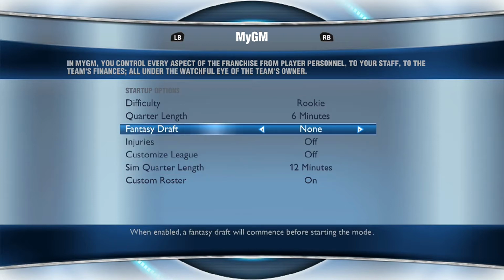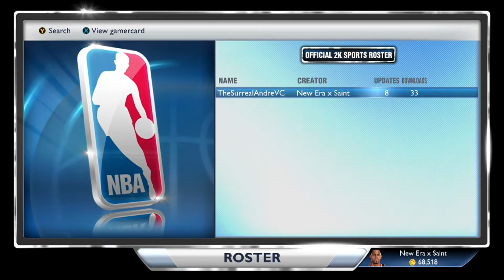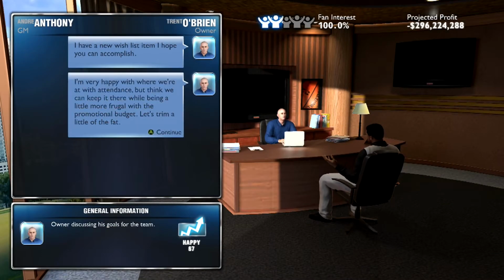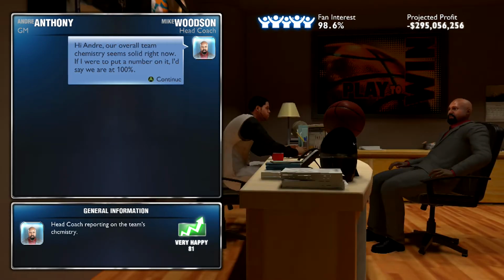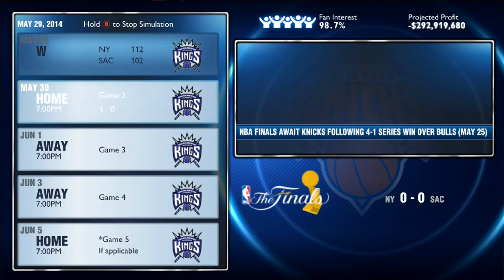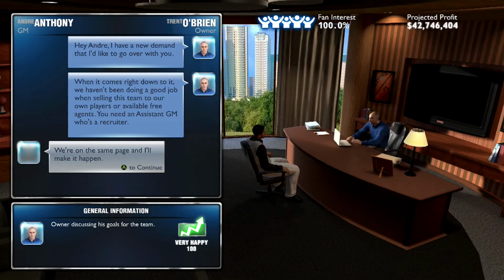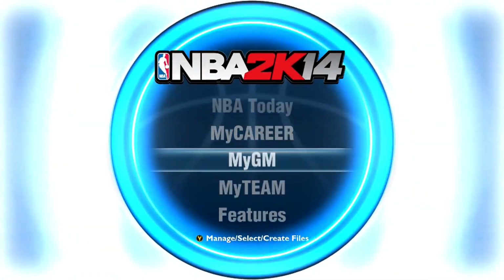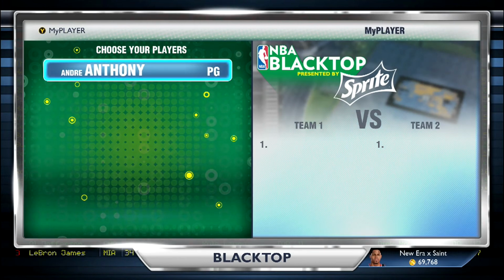NBA 2K14 Next-Gen COMPLETE VC GUIDE - How I make 10-20K A Day!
PS4 Roster - Search Gamertag "TheDoooogs". Roster should be called "TheDoooogsVC"

Ever wondered if it was still possible to get alot of vc without paying extra money, just like the good old days? You've found your guide. If there is a way to get VC in this game it's in this video, every way, the most effective way and how to do it. If you are patient and like me, refuse to pay extra money to have fun in this game (MyTeam) then this guide is for you.

My 10K A day Walkthrough
Daily VC Bonus/Pick and Win on MyNBA2K14 App - 1000 to 1500 VC
MyGM - 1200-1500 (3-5 times a day)
Blacktop -  150 VC Per Win
MyCAREER - 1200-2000 (Key Game/Hall Of Fame Bonus)
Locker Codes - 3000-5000